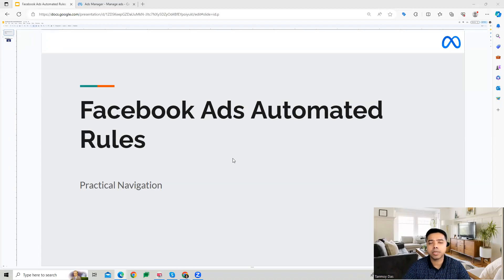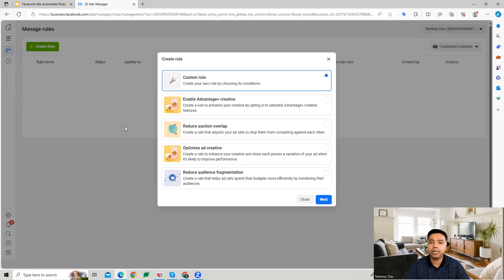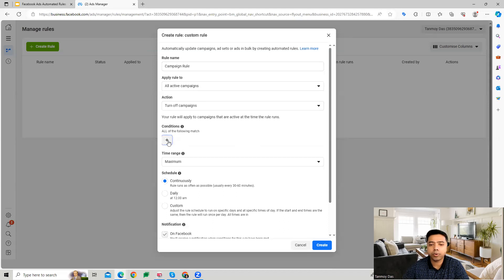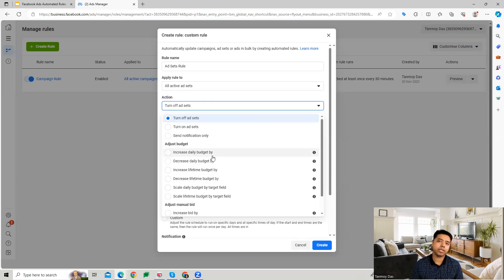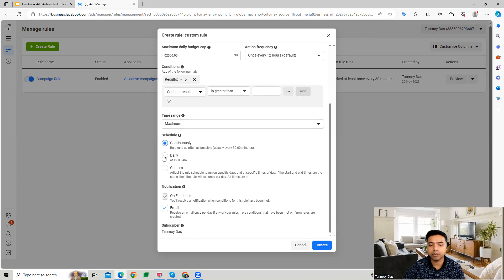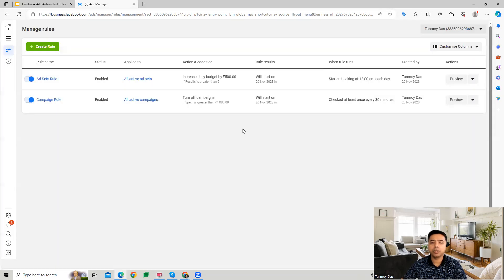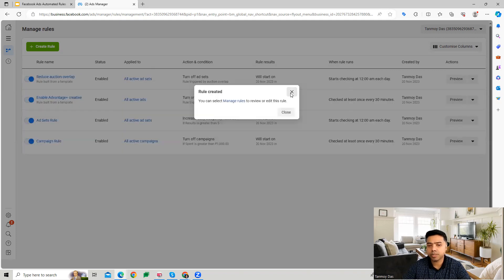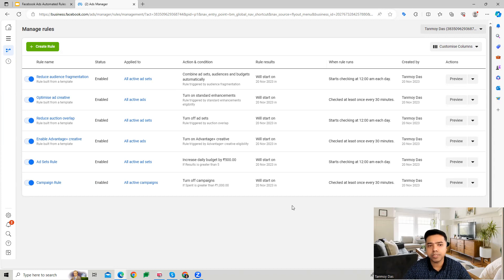Learn How To Use Automated Rules In Meta Ads!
HOW TO USE AUTOMATED RULES IN META ADS

When you create automated rules in Meta Ads Manager, they automatically check your campaigns, ad sets and ads, and then update or notify you of any changes. In addition to these automatic checks and notifications, the tool will also take the necessary actions for you. Automated rules apply at the ad account level, so they work when anyone in your team makes ads. When you create an automated rule, you choose:

The criteria that triggers the rule
The action your rule takes on the ad
The active campaign, ad set or ad that you want the rule to affect

To learn more about this feature please refer to this article